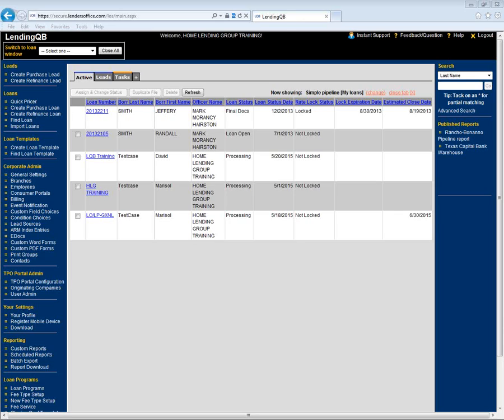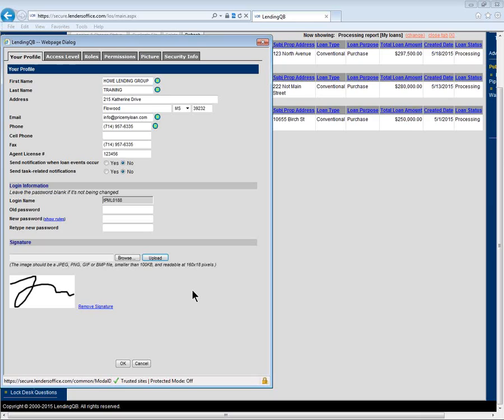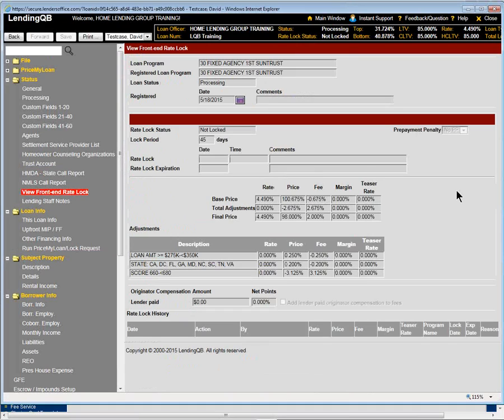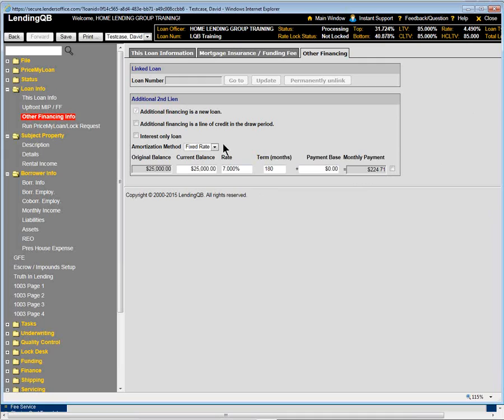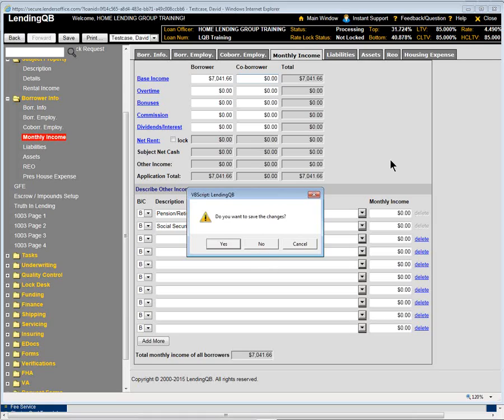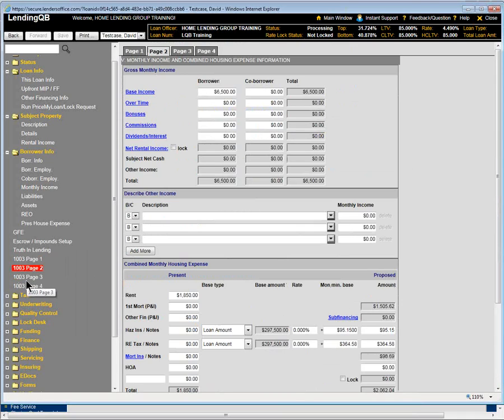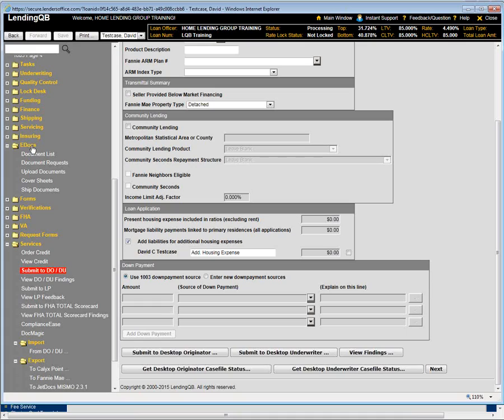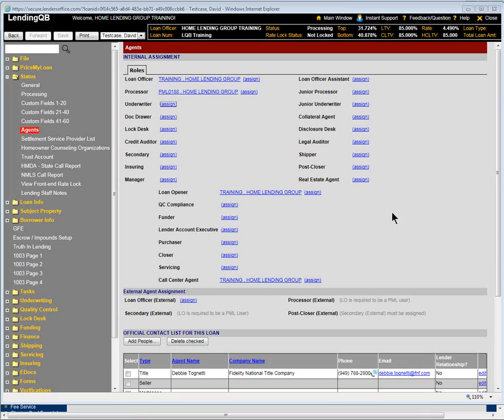2015 05 20 08 04 HomeLending Training Processors